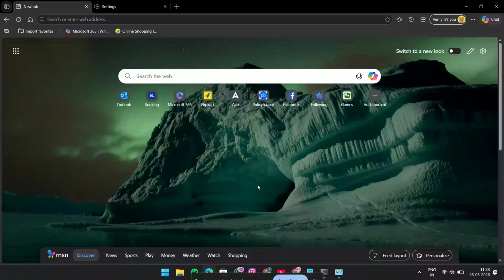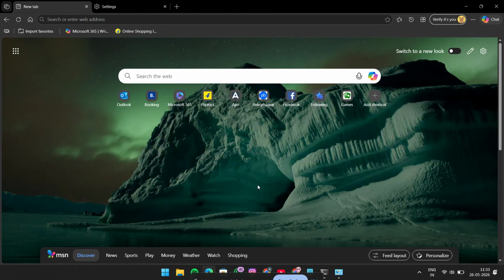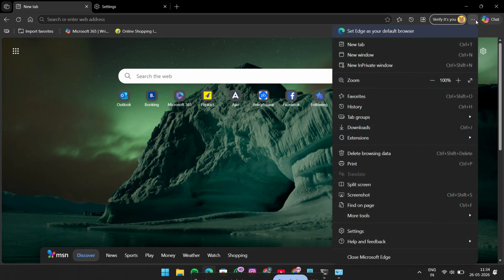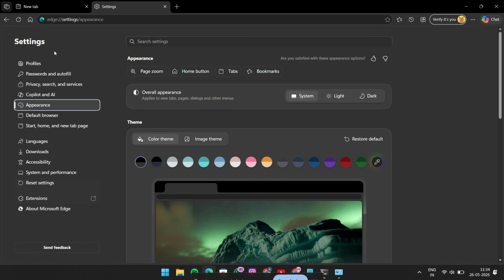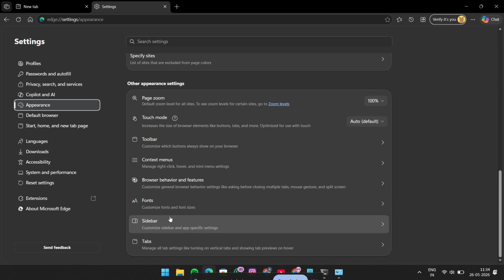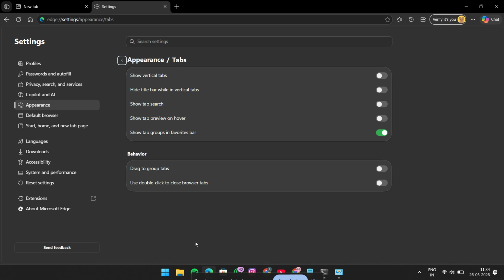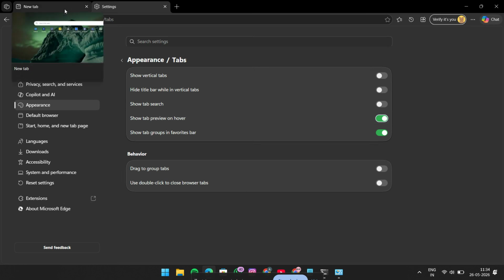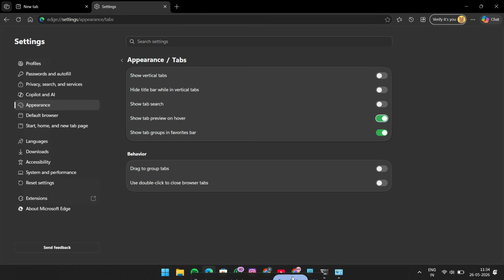How To Turn On Tab Preview On Hover In Edge (Easy Guide)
Learn how to turn on tab preview on hover in Microsoft Edge with this quick step-by-step guide.
This simple setting helps you preview tabs faster and manage lots of open pages more easily.

🕚Timestamps:
0:00 Intro
0:12 Open Microsoft Edge Settings
0:25 Go To Appearance
0:35 Open Tabs Settings
0:45 Turn On Show Tab Preview On Hover
0:58 Outro

✍️What You'll Learn In This Video:
• How To Navigate To Appearance And Tabs
• How To Turn On Show Tab Preview On Hover
• How To Use Tab Previews To Browse Faster
• How To Improve Tab Management In Microsoft Edge

💡Pro Tips:
• Keep tab previews on if you regularly work with many open tabs.
• Use tab groups alongside previews to stay even more organized.
• If Edge feels cluttered, check other appearance settings to simplify the browser.
• Tab previews can save time when comparing multiple websites quickly.